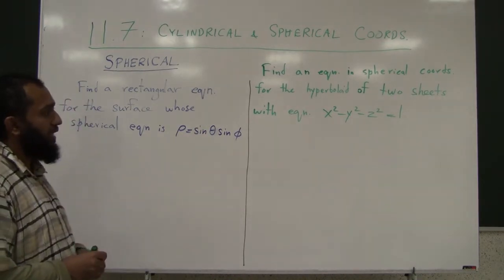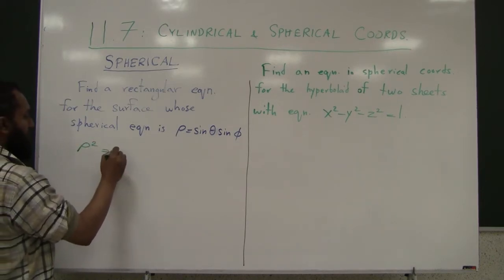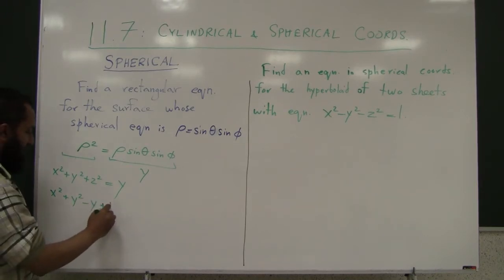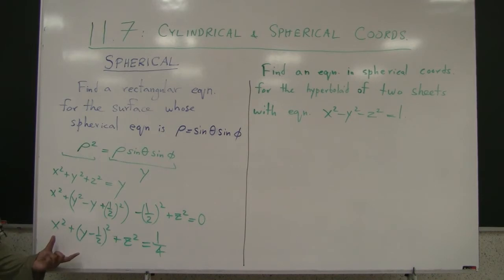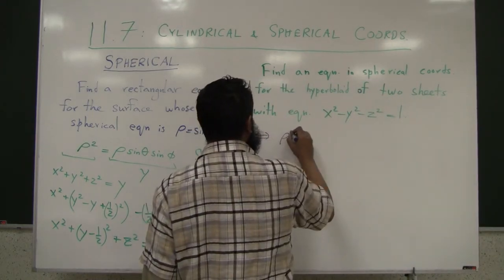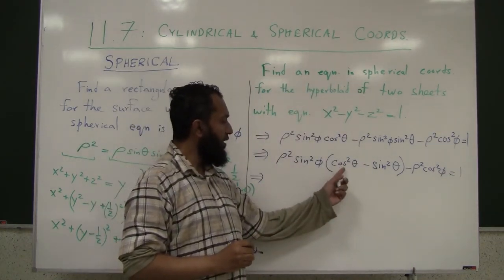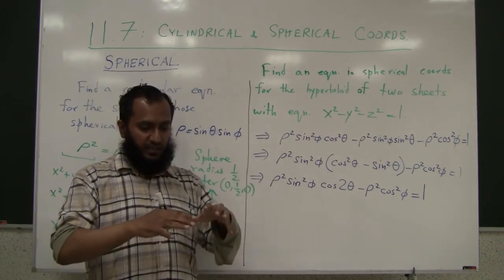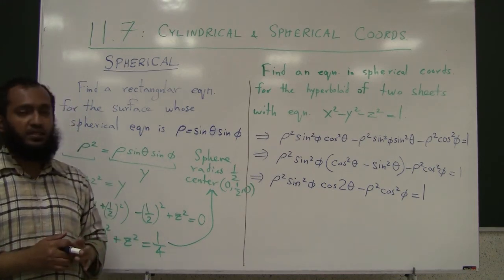11.7: Cylindrical and Spherical Coordinates Part 5 of 5